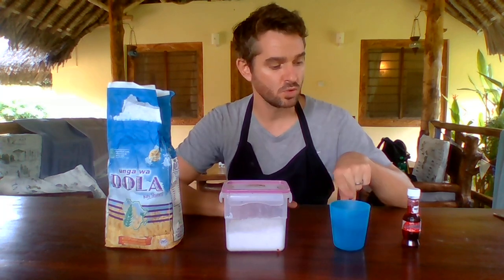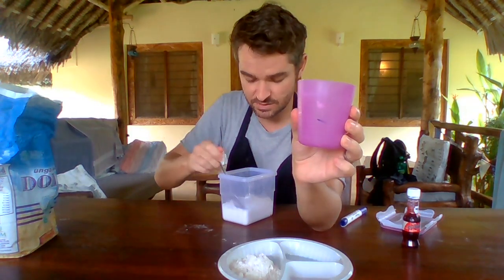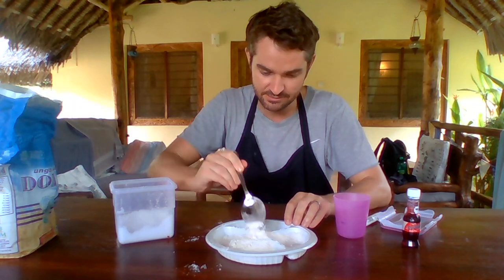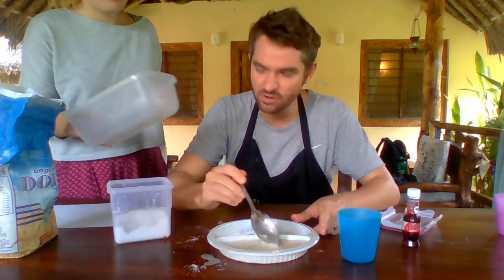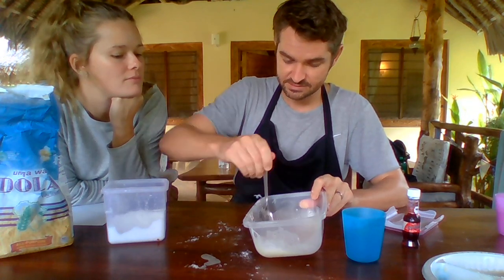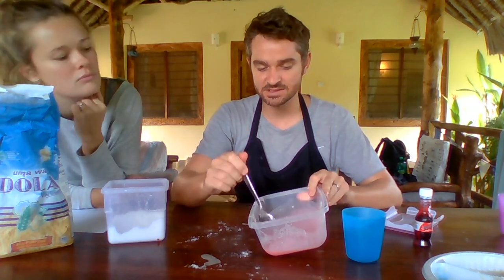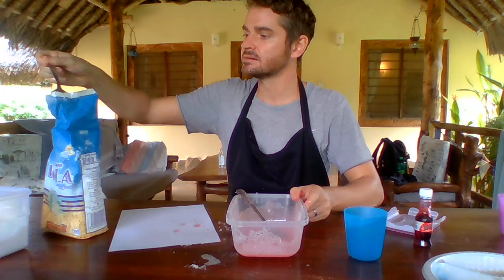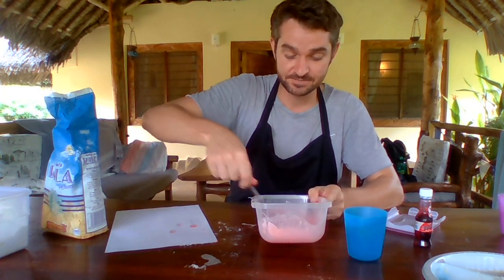Mr Scullion makes homemade paint.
4 ingredients:
- half cup of flour
- half cup of salt
- half cup of water
- some food colouring